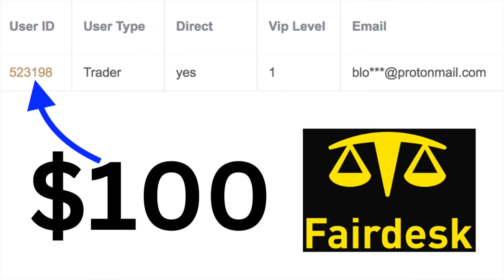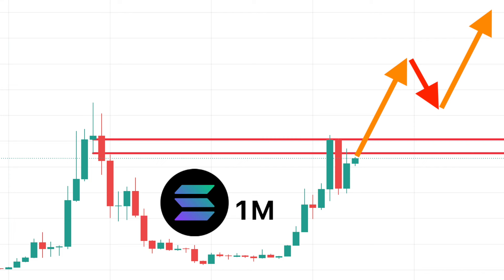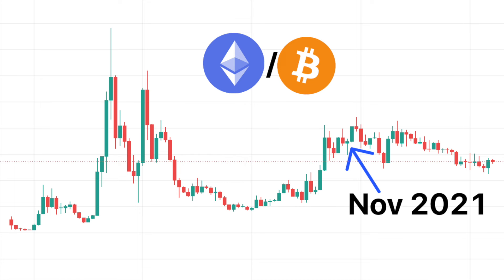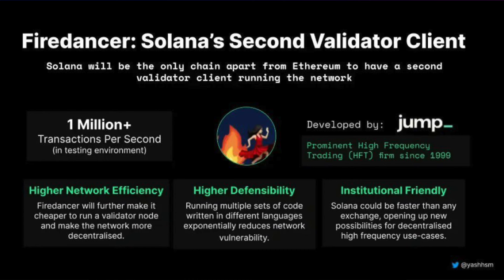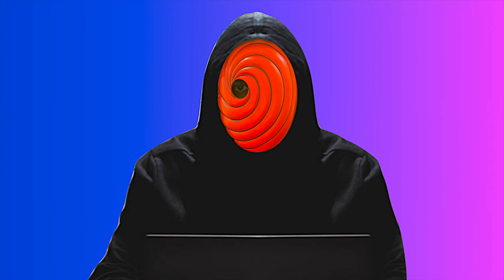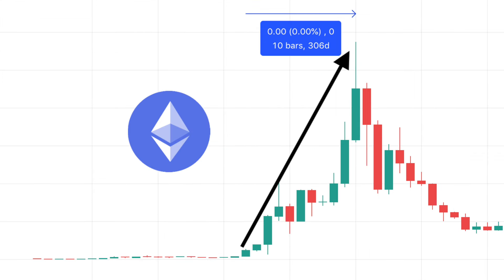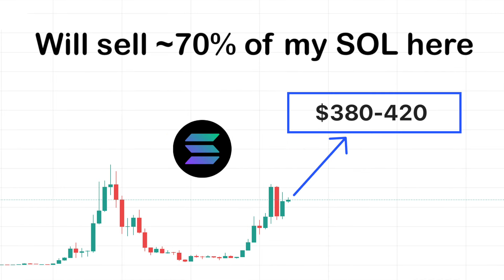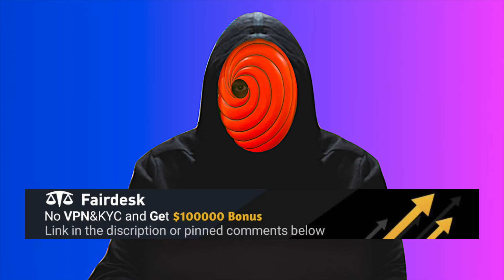My SOL Exit Strategy & Profit Levels | Solana SOL Price Prediction 2024-2025